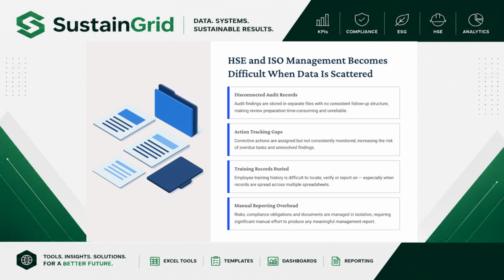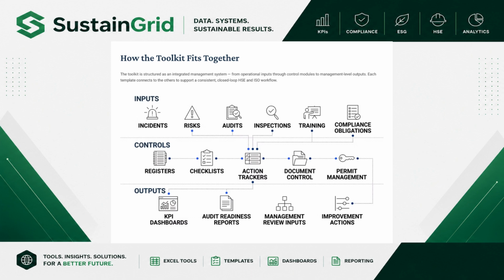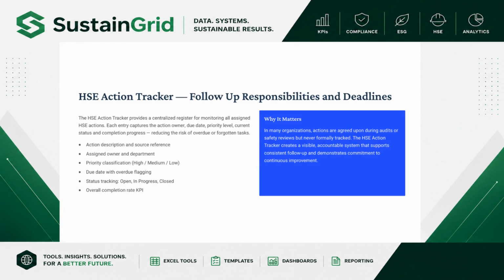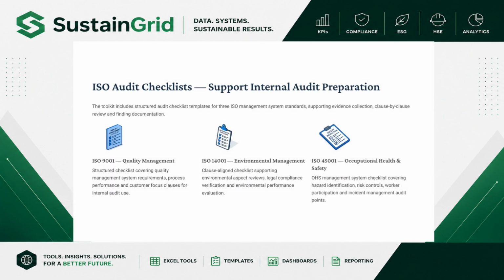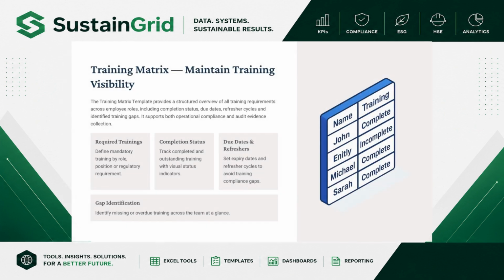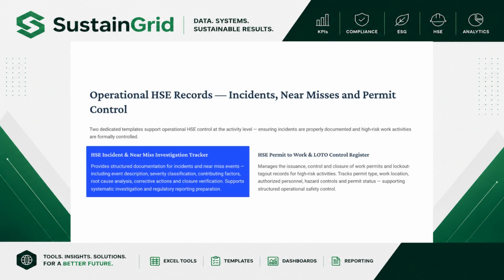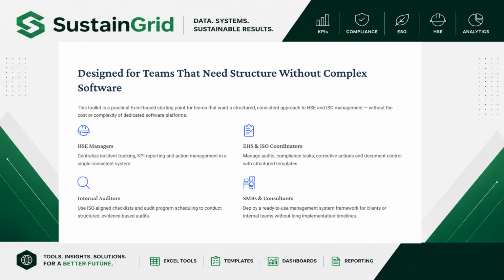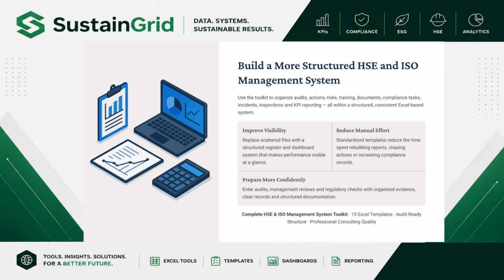How to Build a Complete HSE & ISO Management System in Excel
In this video, you’ll get a practical overview of the Complete HSE & ISO Management System Toolkit — an Excel-based template system designed to help HSE managers, EHS coordinators, ISO coordinators, safety officers, internal auditors and compliance teams organize key management system activities in a more structured way.

The toolkit includes 15 professional Excel templates for audits, corrective actions, risk management, training records, document control, compliance tracking, incident and near miss investigation, permit control, safety inspections and HSE KPI reporting.

Instead of managing HSE and ISO activities across scattered files, this toolkit provides a consistent Excel-based structure for daily operations, audit preparation, action follow-up and management reporting.

In this video, we walk through how the toolkit fits together, what each core template is used for, and how it can support a practical HSE and ISO management workflow.

What you’ll see in this video:

* HSE Dashboard for KPI reporting and management review preparation
* HSE Action Tracker for responsibilities, due dates and follow-up
* CAPA Tracker for corrective and preventive actions
* ISO 9001, ISO 14001 and ISO 45001 audit checklists
* ISO Audit Program Schedule Dashboard
* HSE Compliance Tracker
* Risk & Opportunity Matrix
* Training Matrix Template
* Document Control Register and Document Review Tracker
* Incident and Near Miss Investigation Tracker
* Permit to Work / LOTO Control Register
* Basic and Pro Safety Checklist Bundles

This toolkit is designed as a practical starting point for teams that want to improve visibility, reduce manual reporting effort and create a more organized HSE and ISO management system without implementing complex software.

Important note:
This toolkit is a practical Excel-based template system designed to support internal organization, reporting and preparation activities. It does not replace legal advice, certification services or company-specific compliance review. Actual compliance with legal requirements, regulatory standards or ISO certification criteria depends on the specific context, jurisdiction and operations of each organization.

Chapters:
00:00 Introduction
00:35 Why HSE and ISO data often becomes scattered
01:05 Why structure matters
01:30 Toolkit overview
02:00 How the toolkit fits together
02:30 Practical HSE and ISO workflow
03:00 HSE Dashboard
03:30 HSE Action Tracker
04:00 CAPA Tracker
04:30 ISO Audit Checklists
05:05 ISO Audit Program Schedule Dashboard
05:35 HSE Compliance Tracker
06:10 Risk & Opportunity Matrix
06:35 Training Matrix
07:05 Document Control Register
07:35 Incident, Near Miss and Permit Control
08:10 Safety Checklist Bundles
08:45 Practical use cases
09:15 Who the toolkit is for
09:45 Important disclaimer
10:15 Closing overview